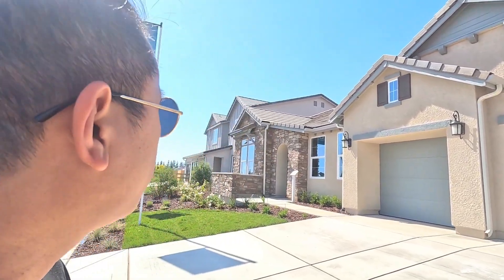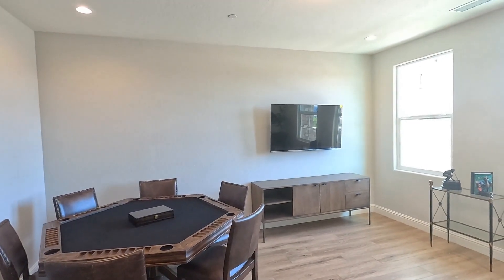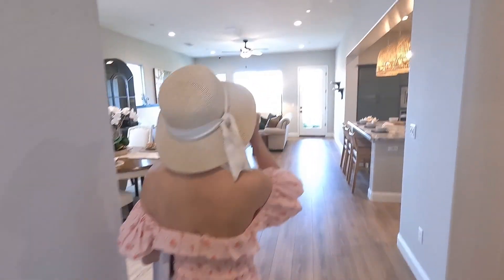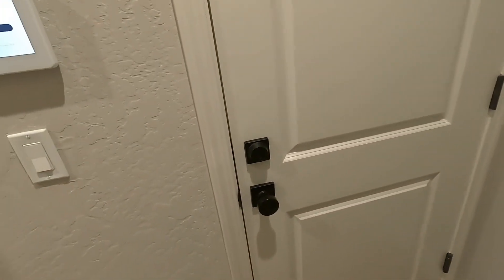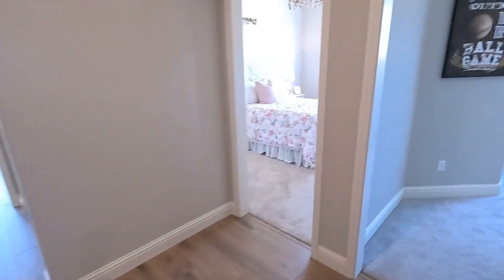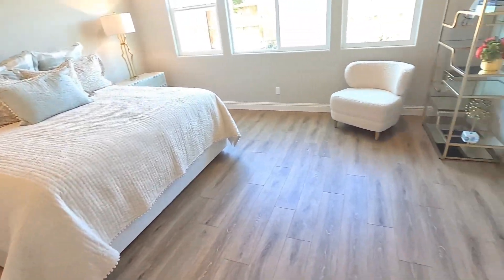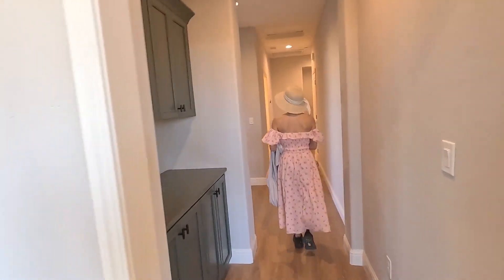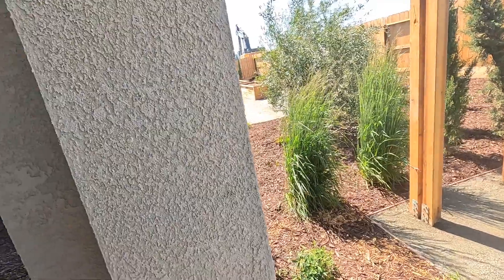Bonadelle Neighborhoods: Hudson Model | Houses for Sale Clovis | Starting at $529,950 | 2,508 Sq.ft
🔥James & Mariz Pham are highly successful real estate agents, business owners, and coaches based in Fresno, California. With over 5 years of experience in the industry and a passion for internet marketing, James and Mariz are dedicated to helping others grow their businesses and build wealth by providing valuable insights and collaborative ideas. Together with his wife, James offers a private weekly mastermind online class, one-on-one training, and a comprehensive course, "The Ultimate Guide to Real Estate Success: Achieving Six Figures in 90 Days." With this powerful combination of resources, James & Mariz has helped countless real estate agents reach their financial goals in record time. If you're ready to take your real estate career to the next level, register now and start closing an extra 3-4 deals consistently per month! 📅 For faster respond, jump on our coaching calendar for a 30 minute strategy meeting on Google

fresno,
fresno ca,
fresno california,
realtors fresno,

clovis ca,
clovis california,